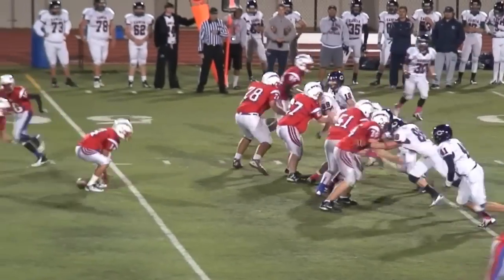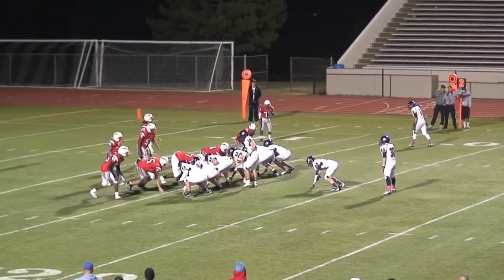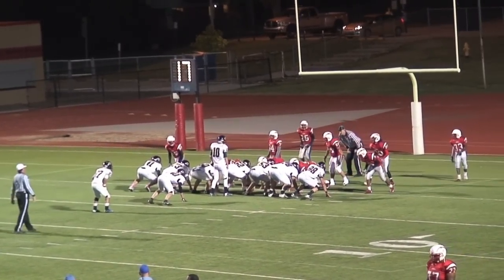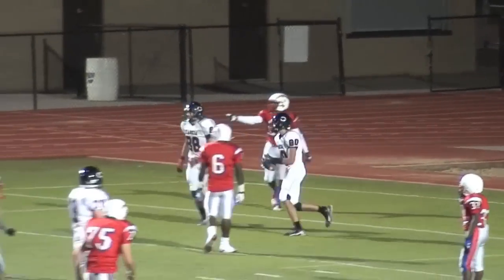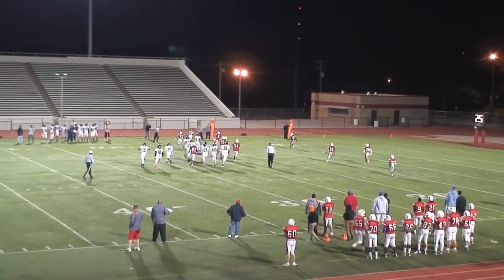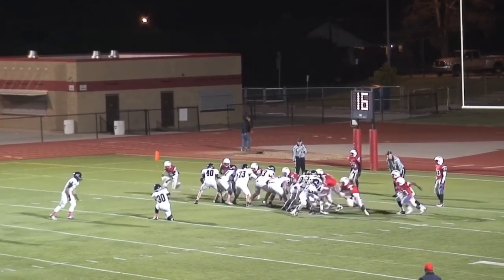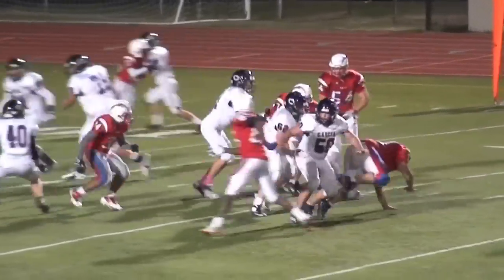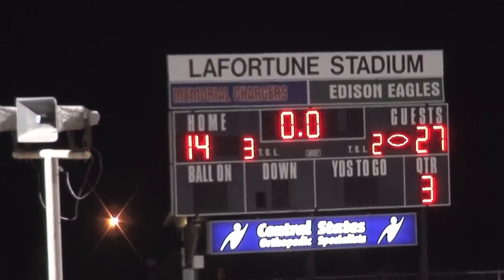CASCIA HALL v MEMORIAL JV Highlights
Cascia comes from behind once more to run their season record to 3-0.

Field Daniel had a great game on both sides of the ball as did Thomas Coulon who had his first TD of the season.